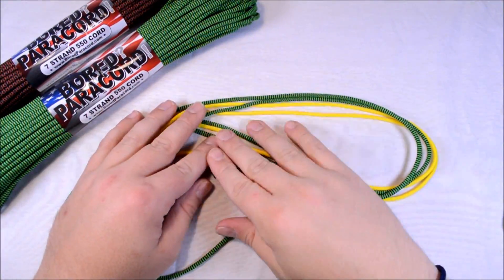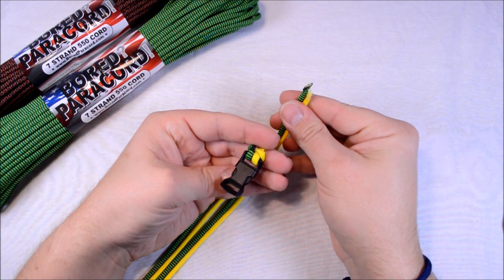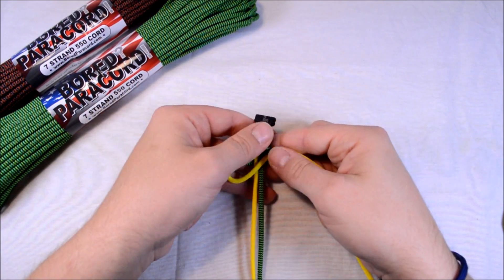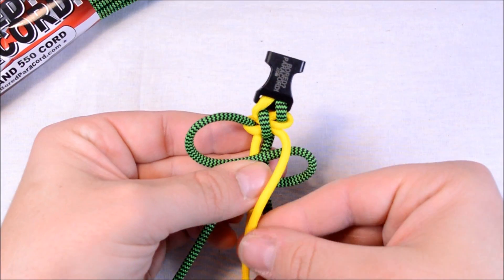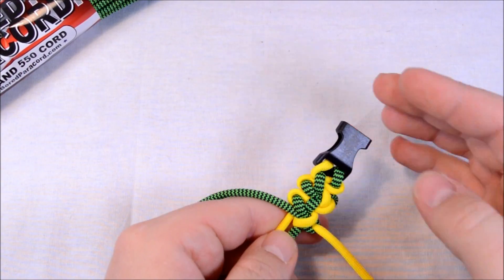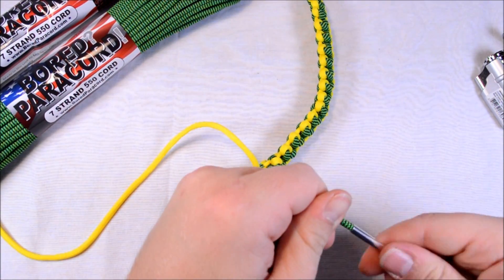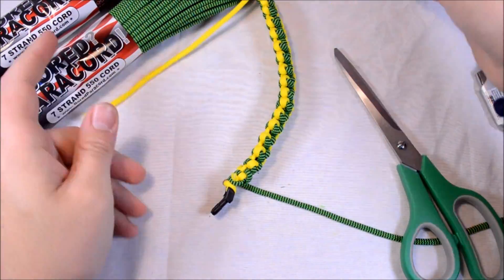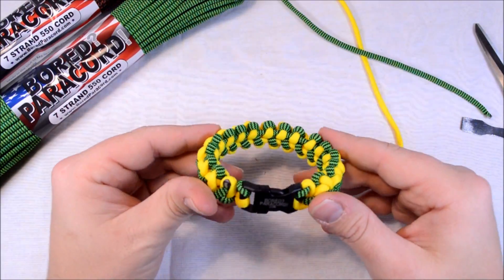Make the "Under Current" Paracord Survival Bracelet - BoredParacord.com